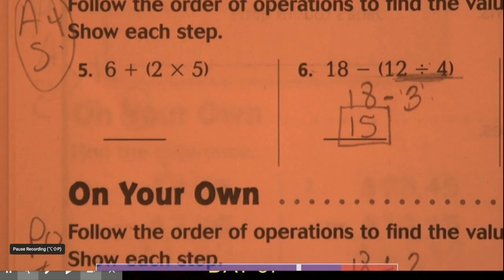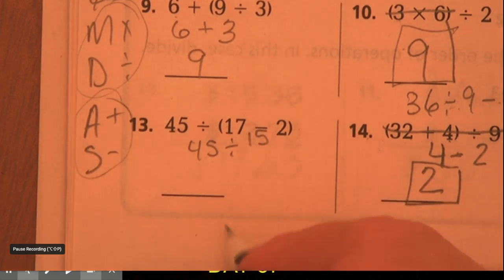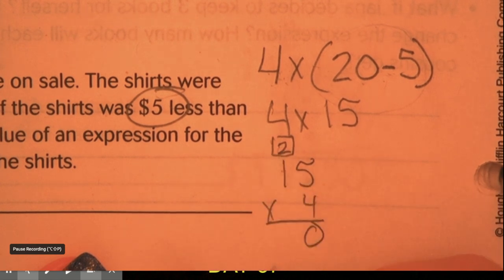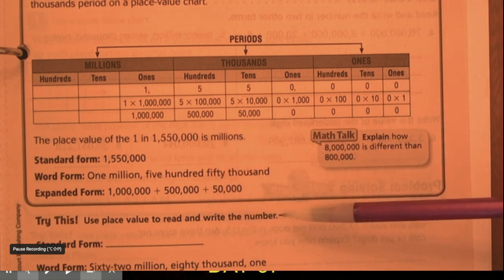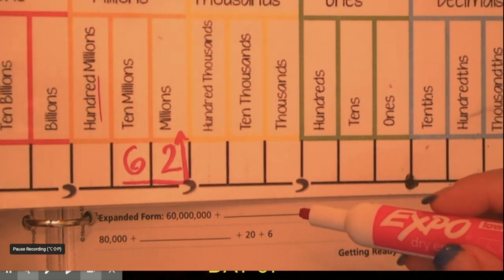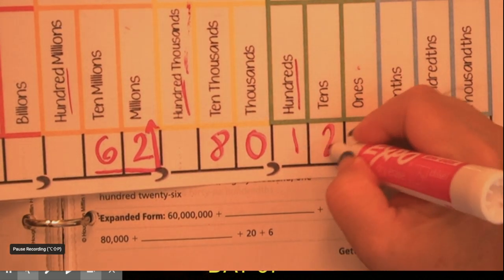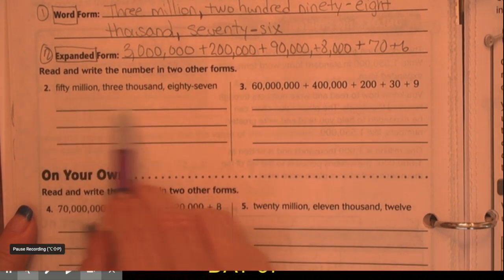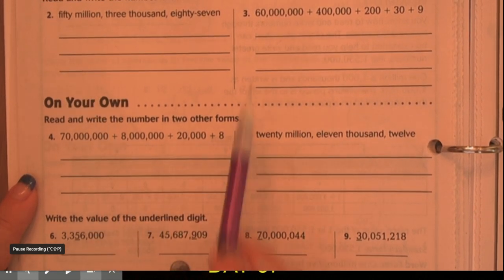May 20th: Place Value